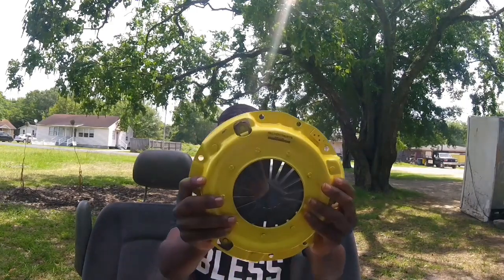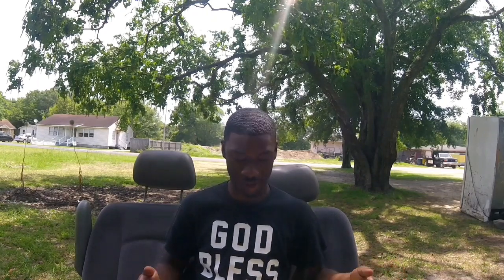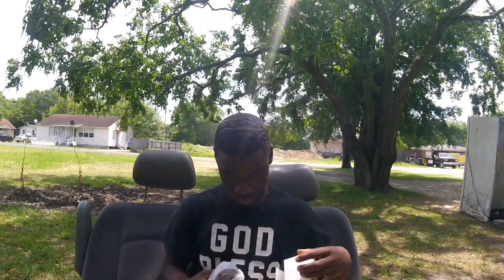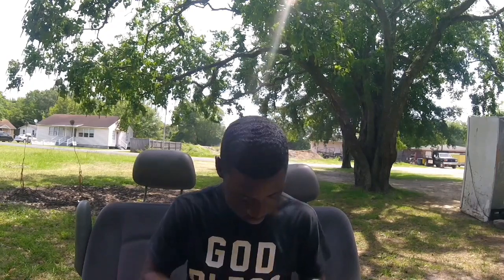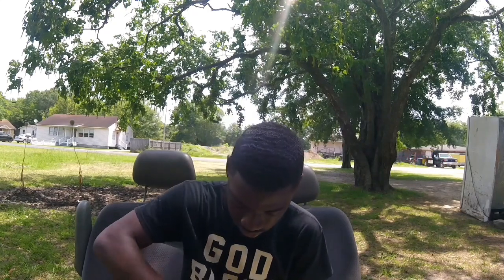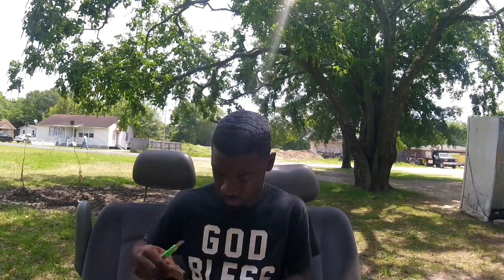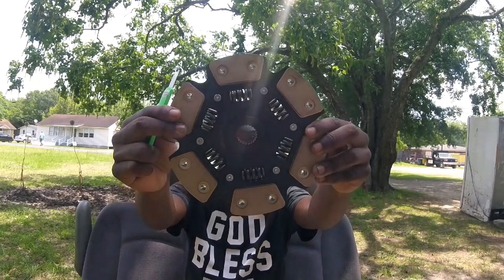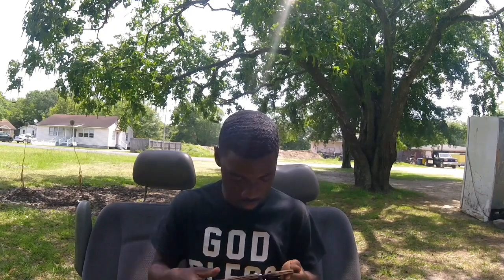I Have A Miata?!?!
In this video I discuss my project car,catch you up with my progress on my build,and explain my goals of my car!